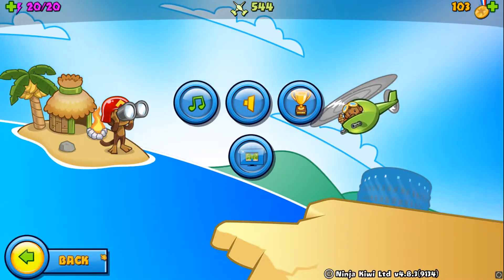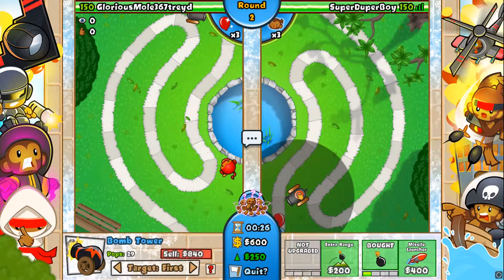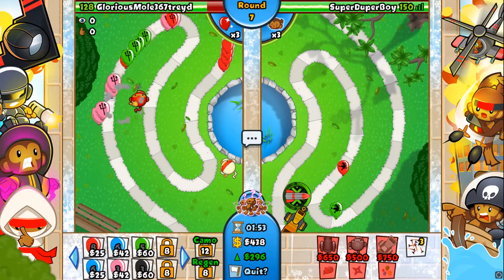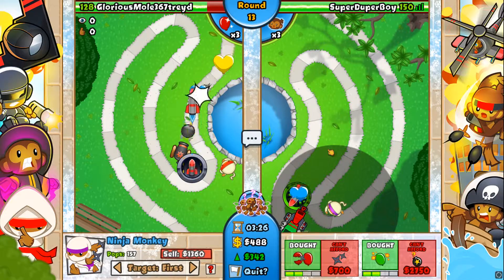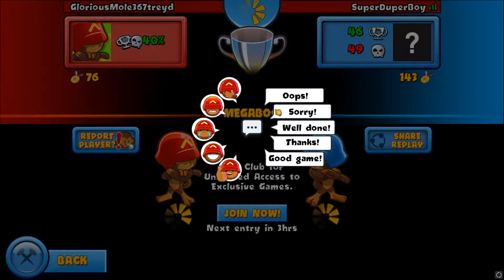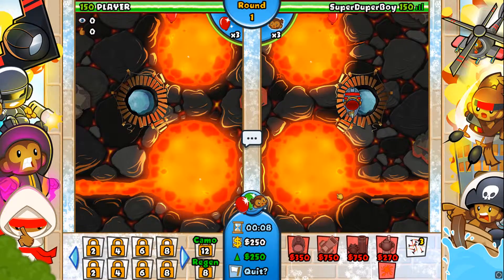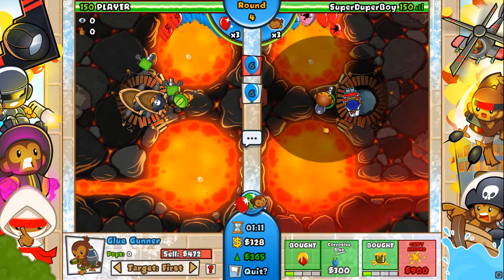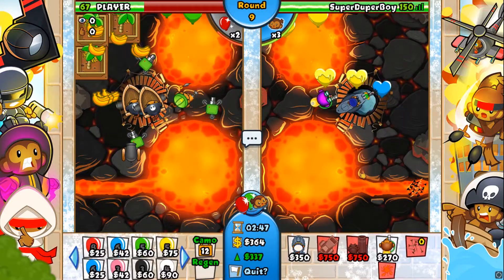Bloons Tower Defence Battles Part 25 "Submirine Attack!"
Hello Everyone! Enjoy!